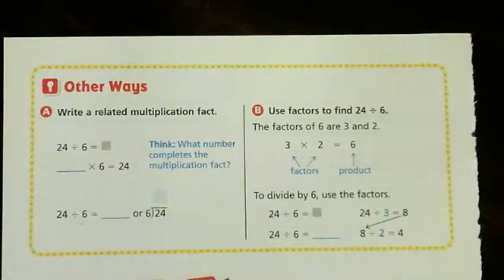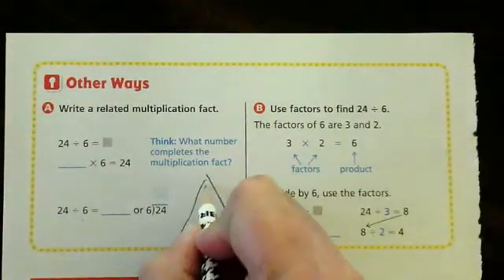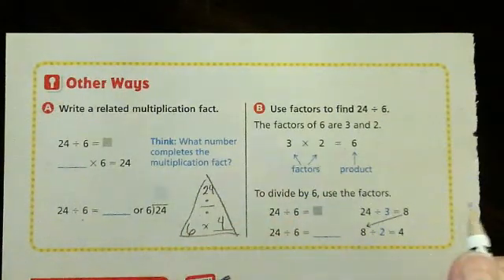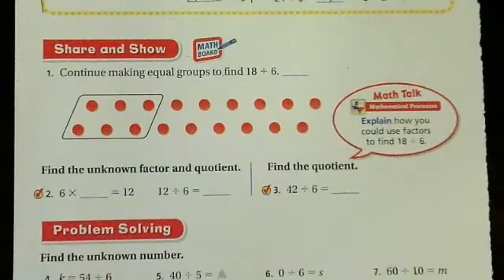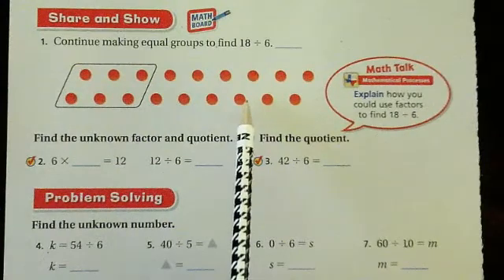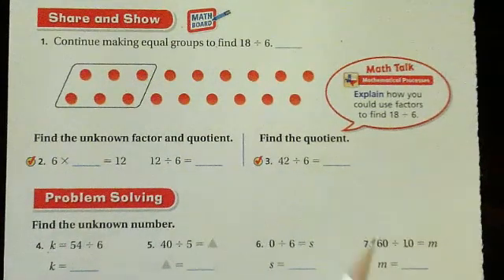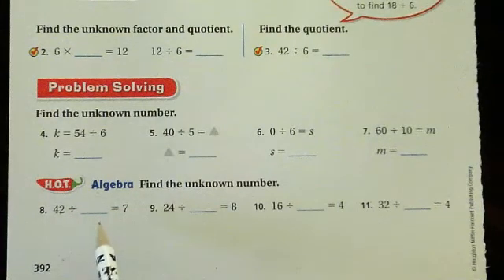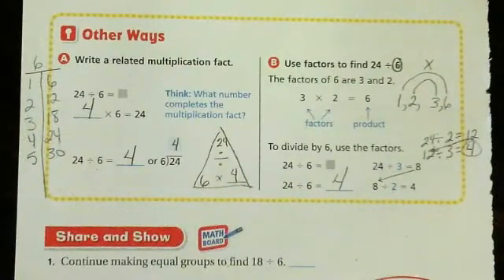13.1 Divide by 6 page 2